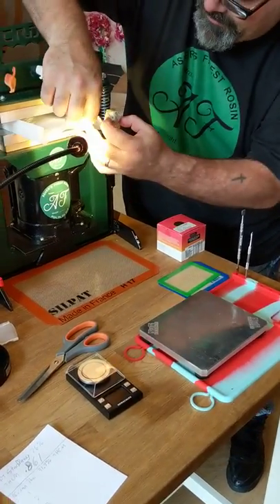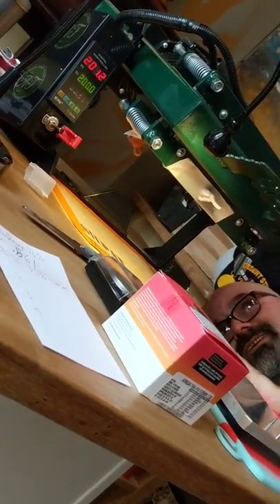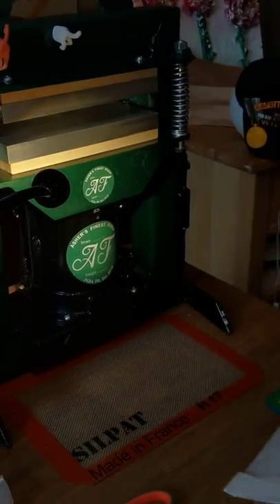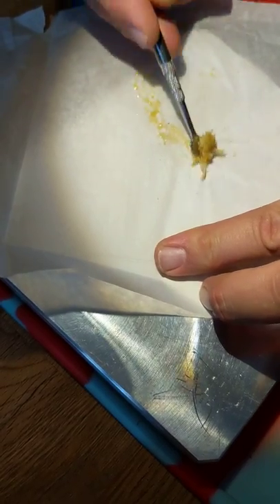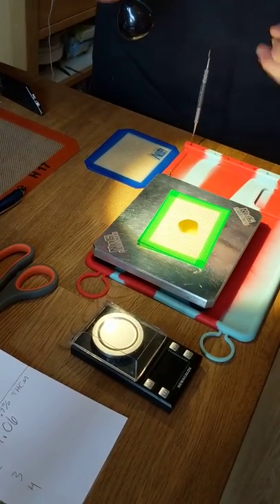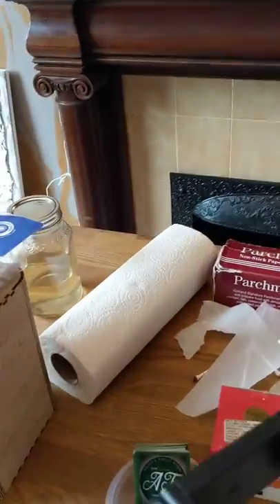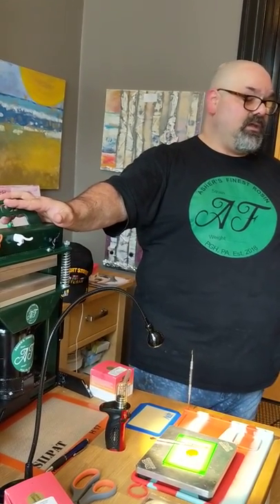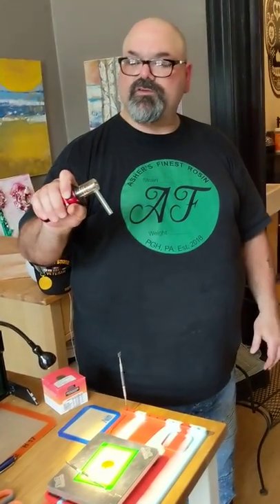Pressing an eighth of Prime African Thai.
This is 31.9% THC flower that gave a yield of 1.06gm